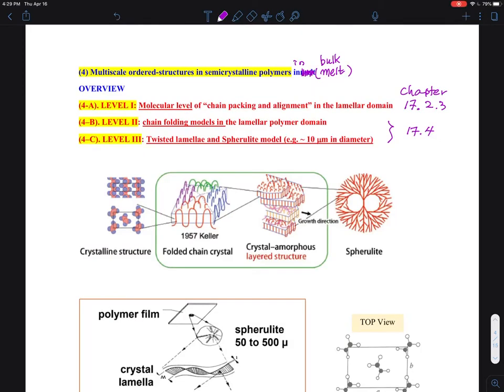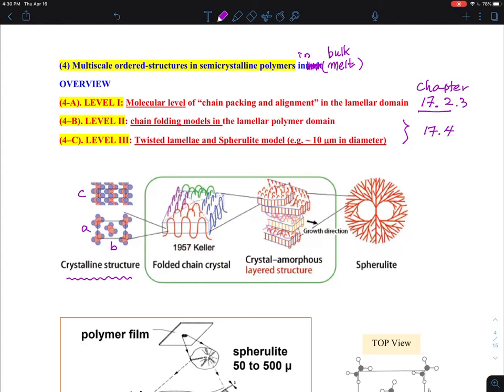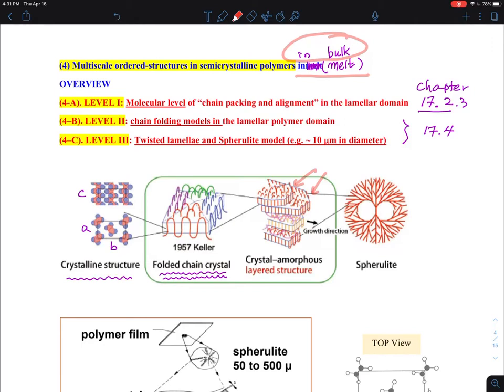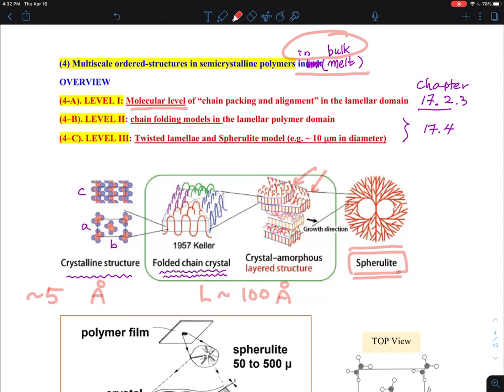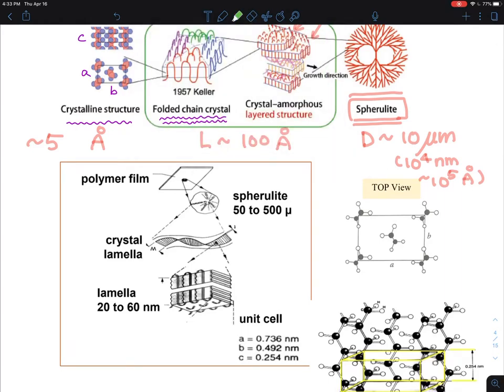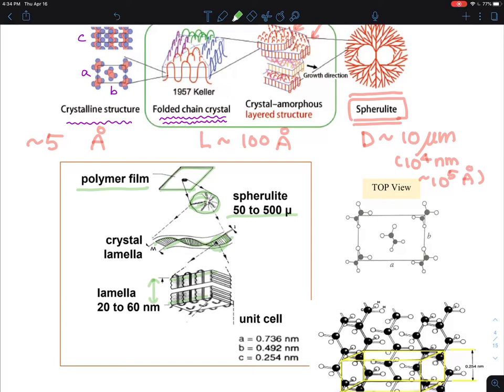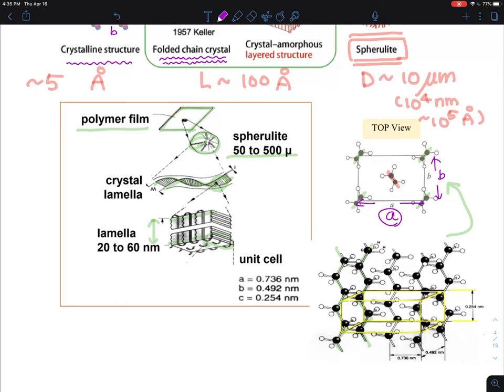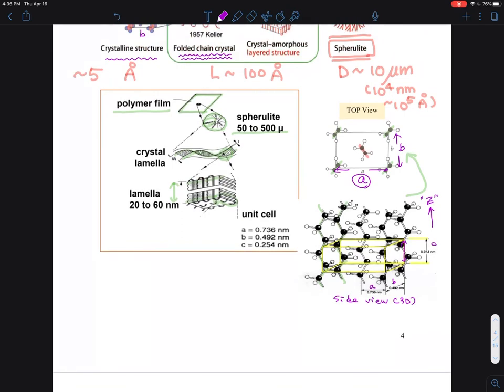04.09 Multiscale structure in polymer crystalline state - overview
04.08 Solution-grown polymer single crystals - lamellar structure (6:06)
04.15 Crystallization Kinetics - Avrami equation (26:03)
04.15_(correction) on Avrami Plot (5:17)

04.09 Multiscale structure in polymer crystalline state - overview